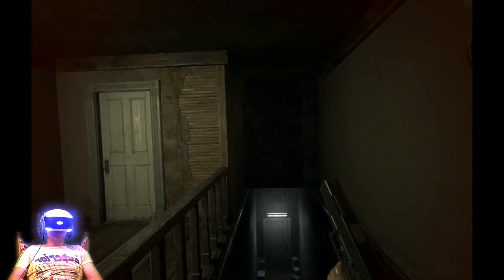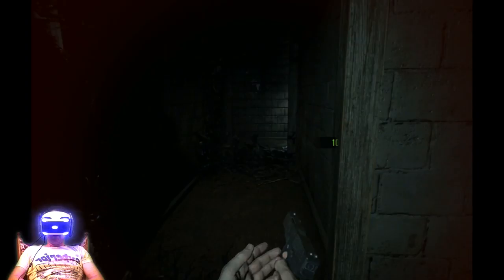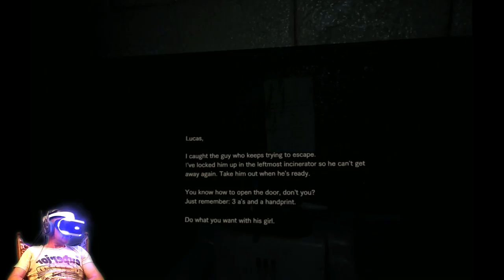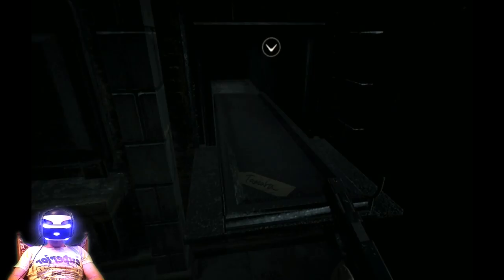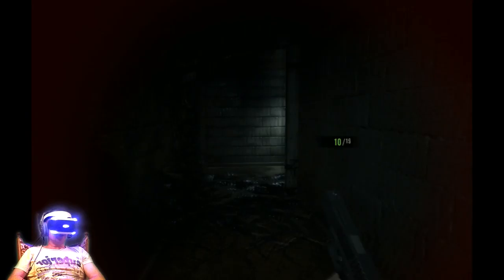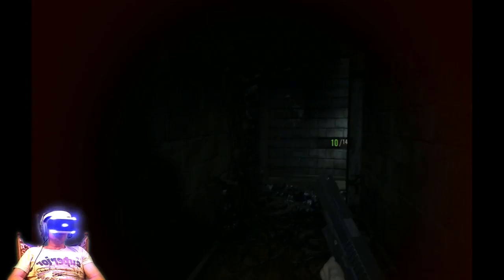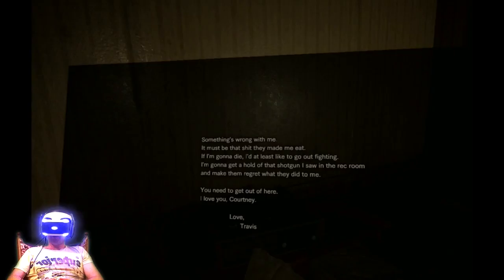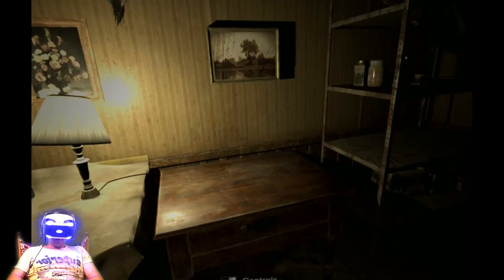#08 Resident Evil 7, Playstation VR, Playstation 4 Pro, Full Playthrough, facecam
#08 Resident Evil 7, Playstation VR, Playstation 4 Pro, Full Playthrough

Full playthrough with PSVR of this awesome game.

This is gonna be very scary.

I only do a recording of this game, so i can put the facecam with it, with all my scare jumps.

My name is ZWGamemaster and i salute you from Amsterdam

Gaming Channel for Playstation and everything about gaming.

Playing games since the early day´s.

 It al started with Pong and still going strong.

If you like to support me, you can donate using PayPal, all donations will be used for my channel and gaming.

Use the button on my homescreen in the top right corner or use this

Thank you and Game on everybody!